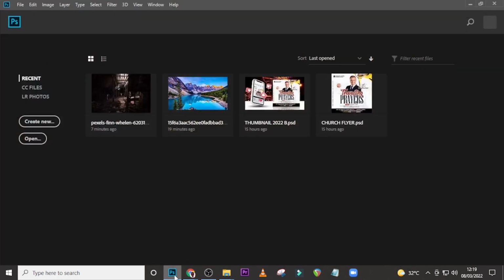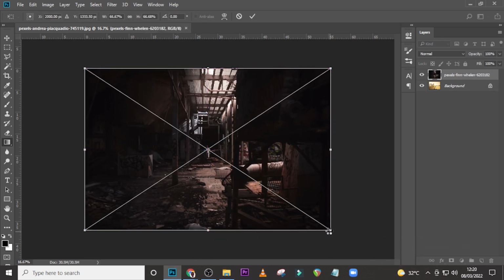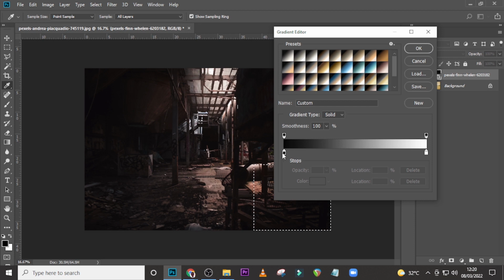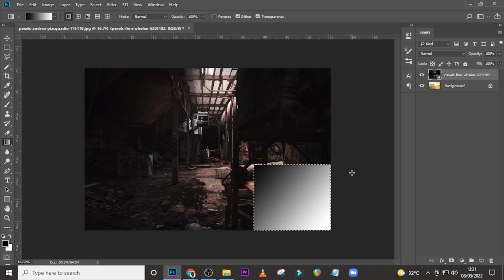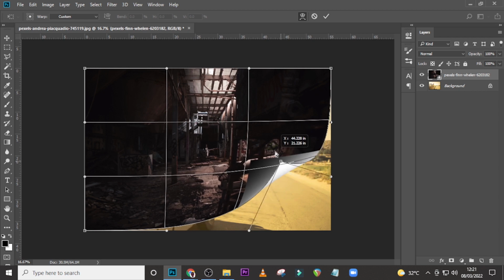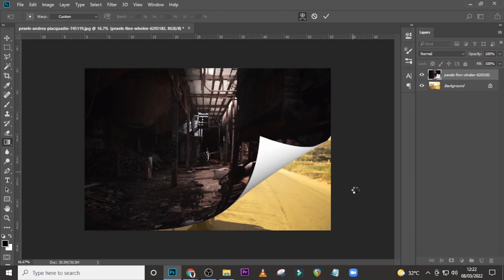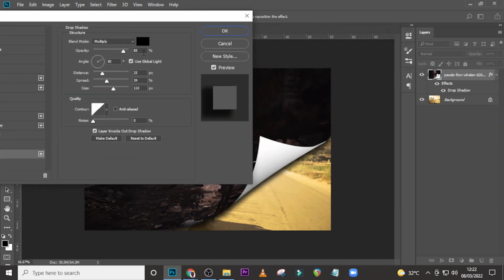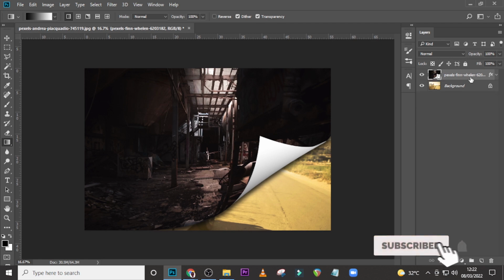Create a Page Curl Effect | Adobe Photoshop Tutorial For Beginners 2022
00:00 Intro
00:05 Starts
01:54 Ends

PAGE CURL,
page curl effect in photoshop,
photoshop,
photoshop tutorial,
tutorials,
photoshop tips,
photoshop tricks,
photoshop effects,
Create a Page Curl Effect,
warp tool,
smart object,
Seth Bani,
Seth K Bani,
Bani Seth,

1. Best Tool to Grow your Channel (TUBE BUDDY)

2. PAYONEER (Own an International Bank Account)